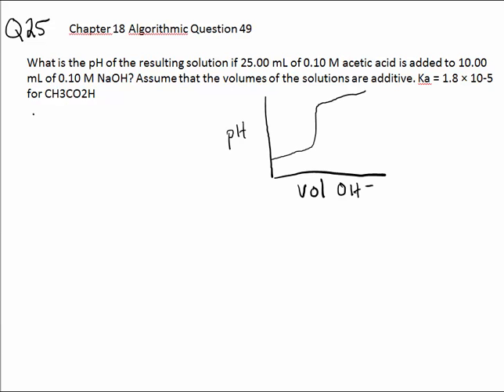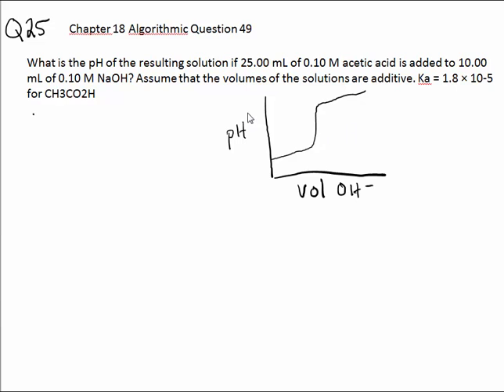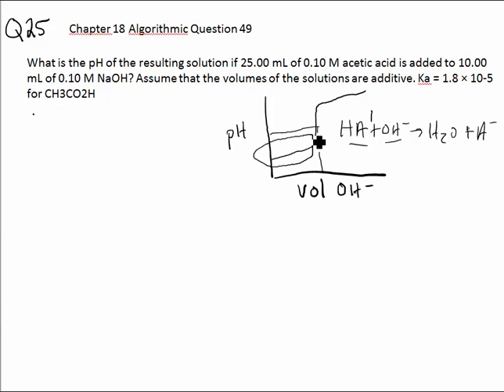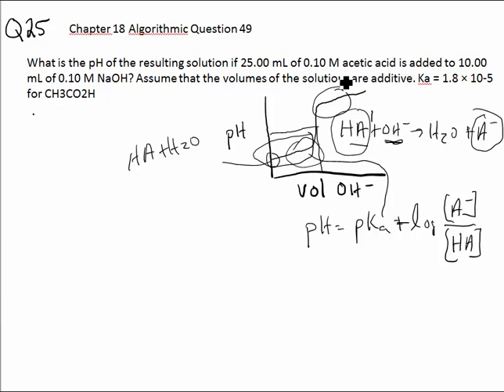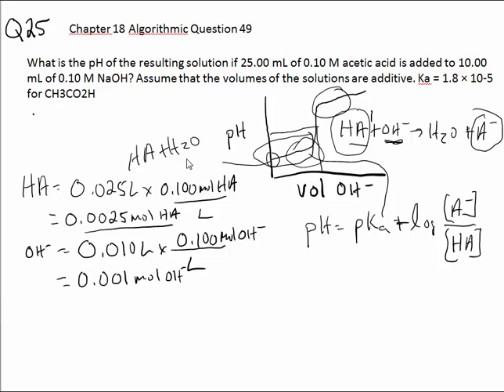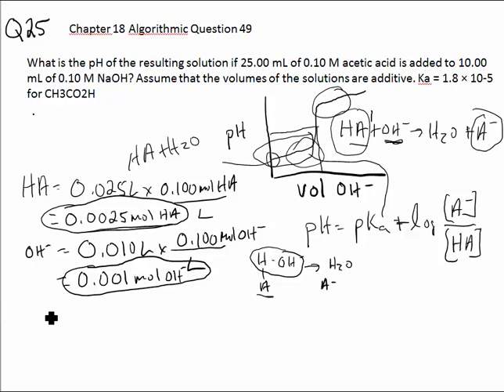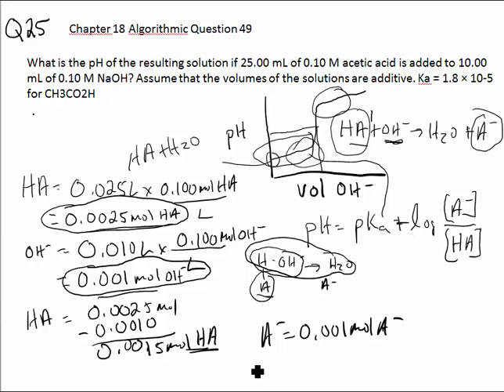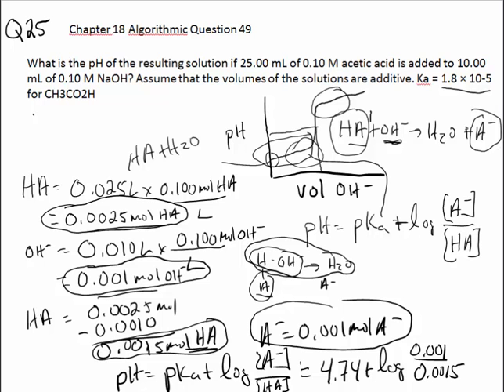2015S GHW 3 Prob 25